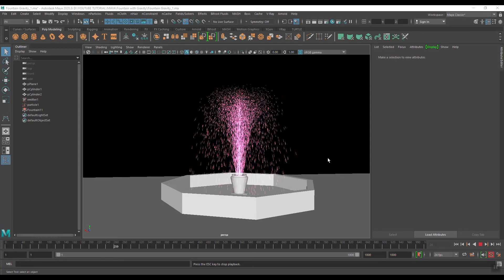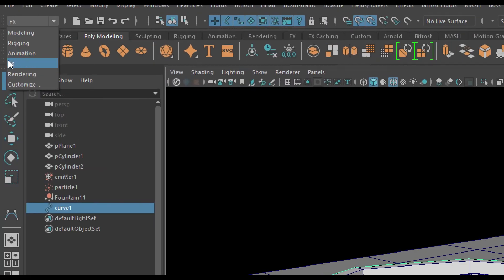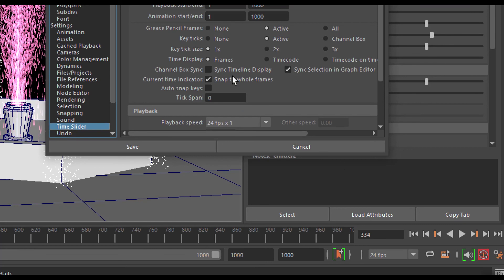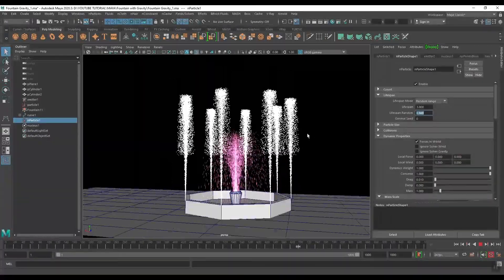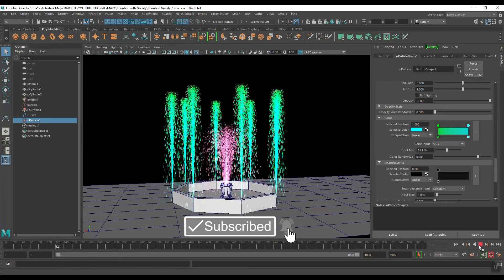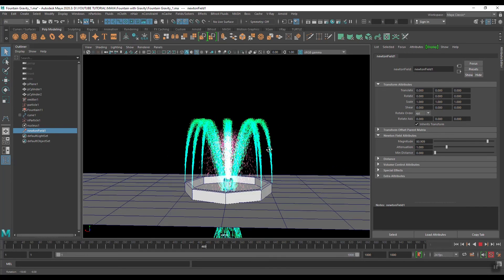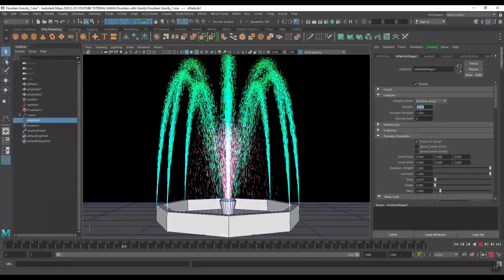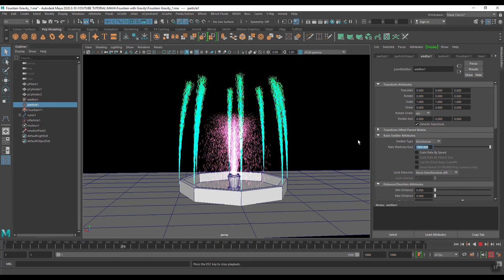Fountain with Newton solver in Maya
Hi
    In this tutorial we learn how to make Water fountain with Newton Solver in Autodesk Maya.